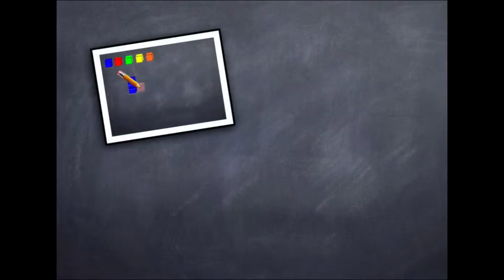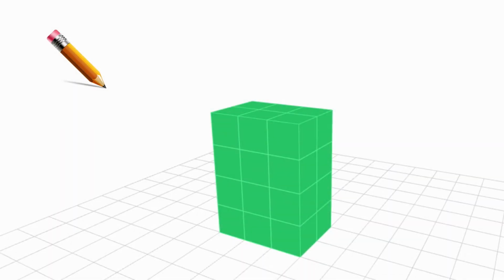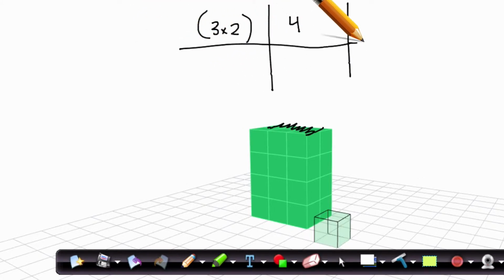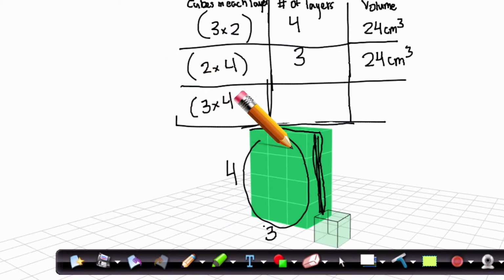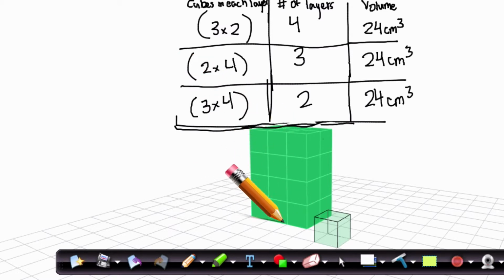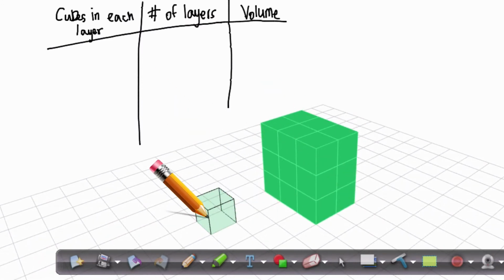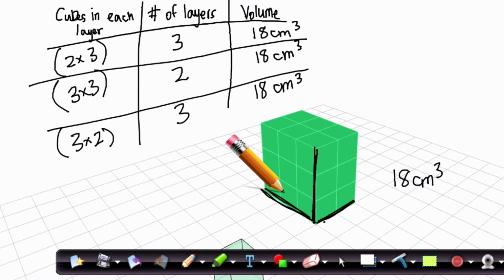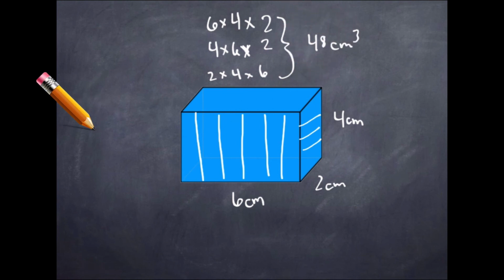5th Grade: Module 5 - Lesson 4